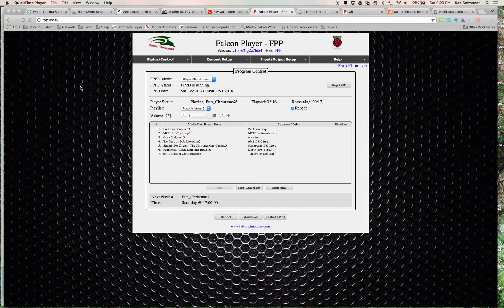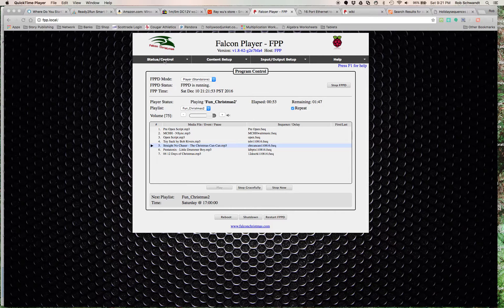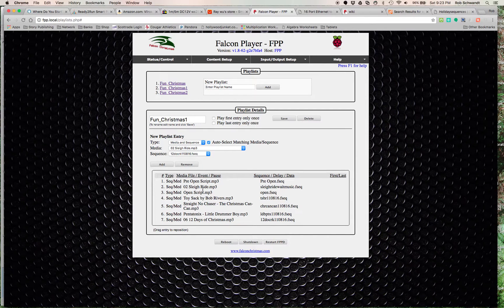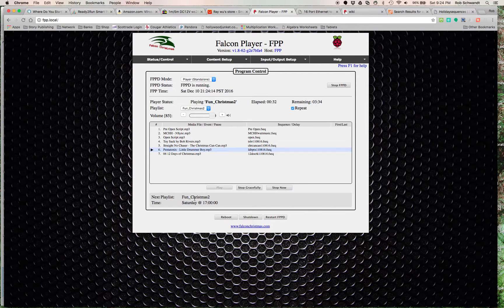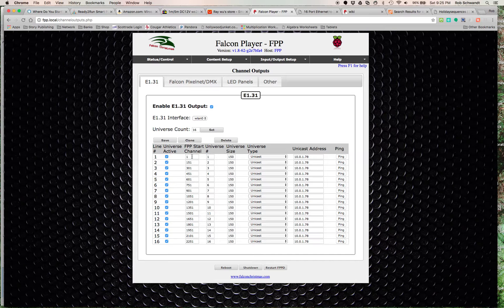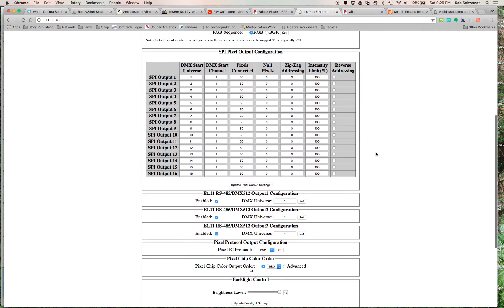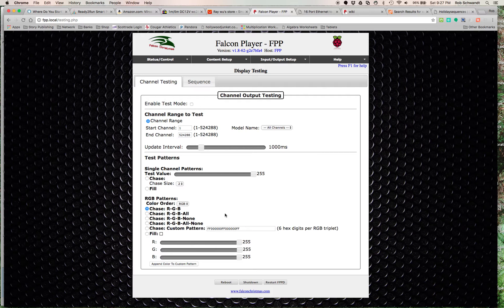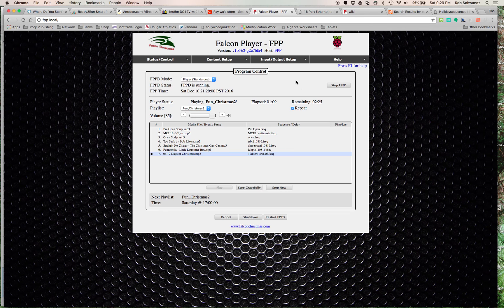CCR Tree: Falcon Pi Player and AlphaPix Controller Settings Interface